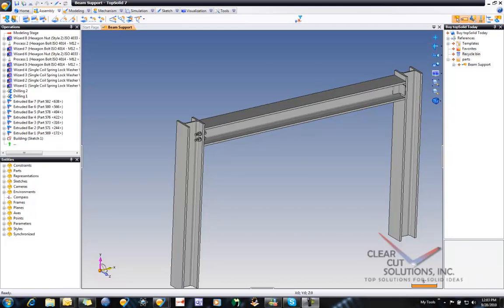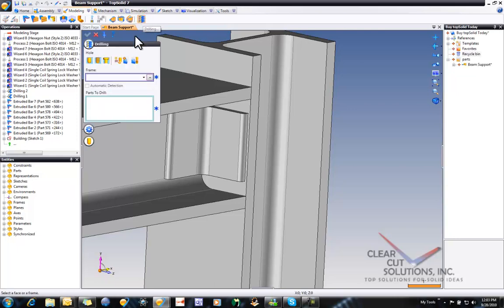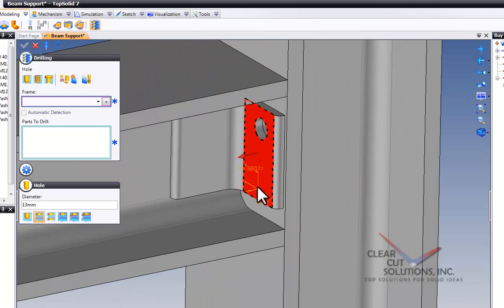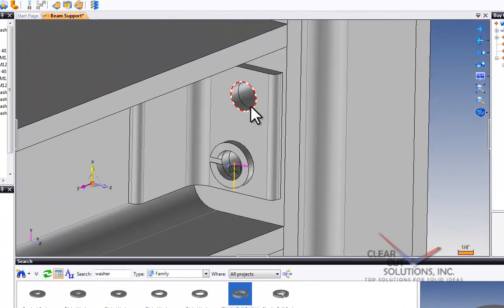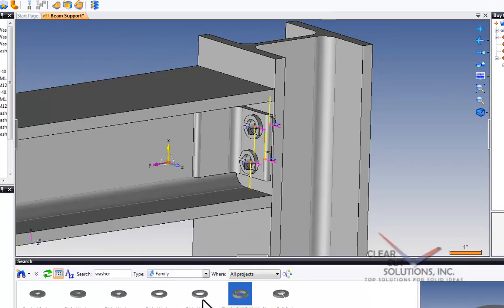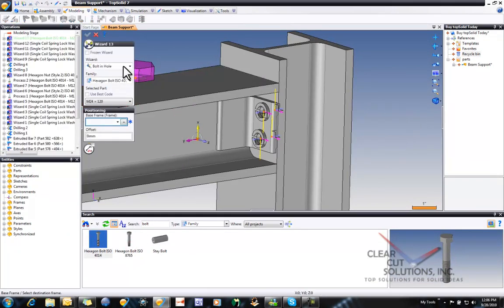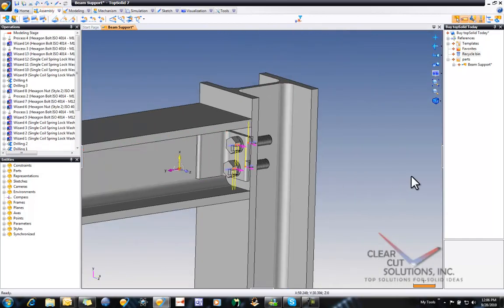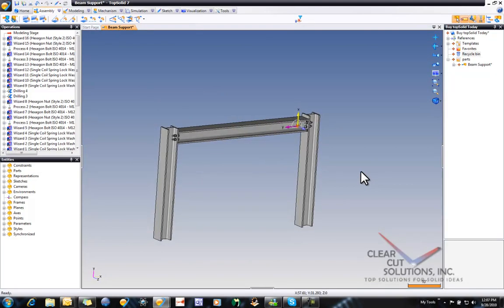Work with fasteners in TopSolid 7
In the video we introduce to one way of working with bolts, washshers and nuts within TopSolid 7.  As you will see, it is very easy to fine and insert these components within TopSolid 7.